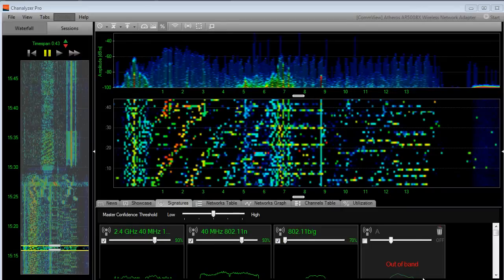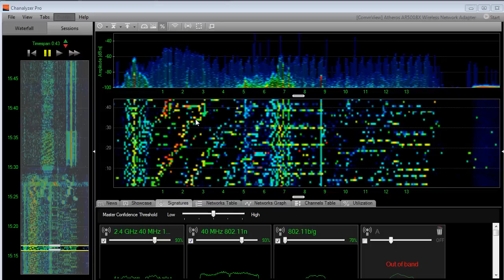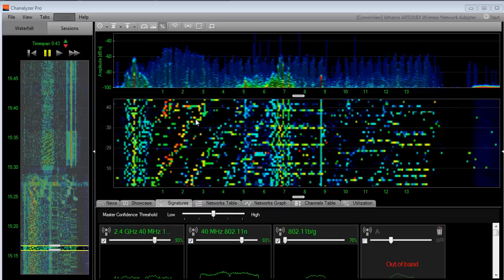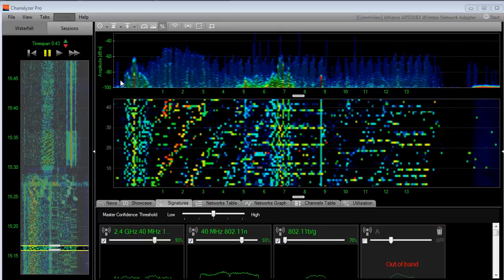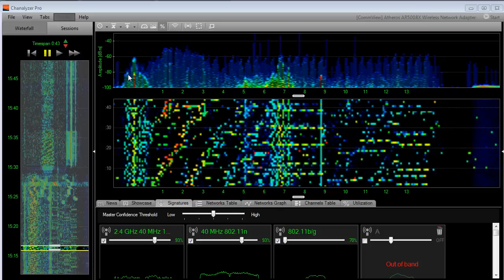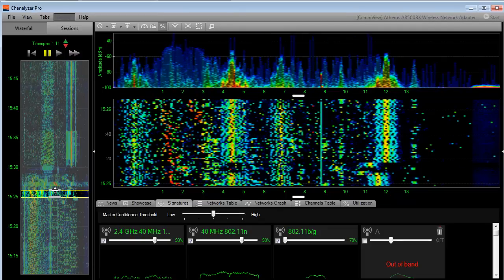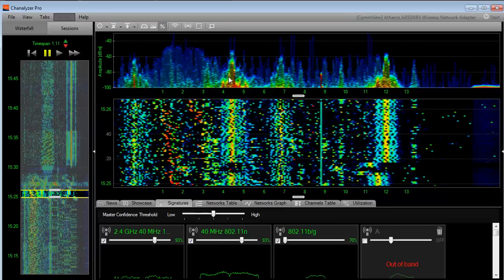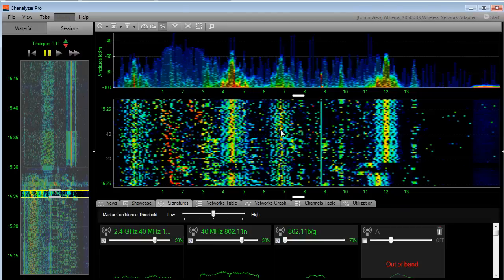Logitech Wireless Headsets - Spectrum Analysis Minute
Here is a USB wireless headset from logitech.  Notice they make two spikes on two separate frequencies in the 2.4 GHz. Be on the lookout in your cubicles for these!